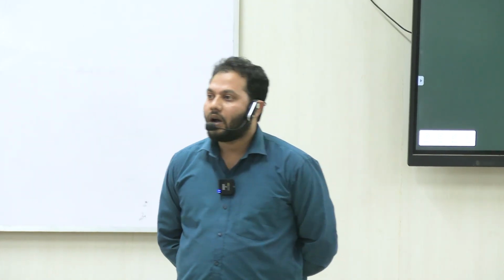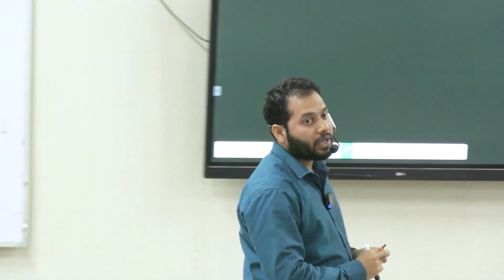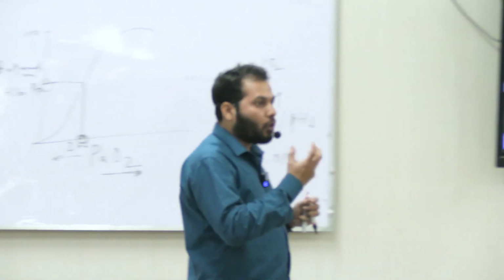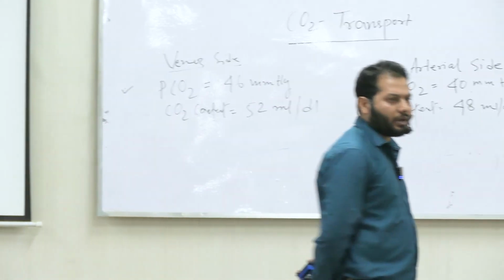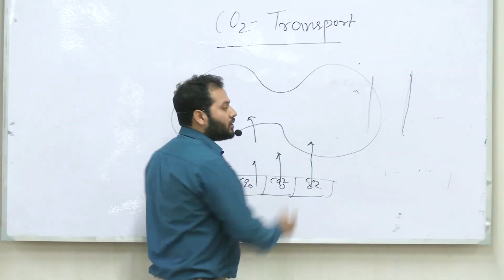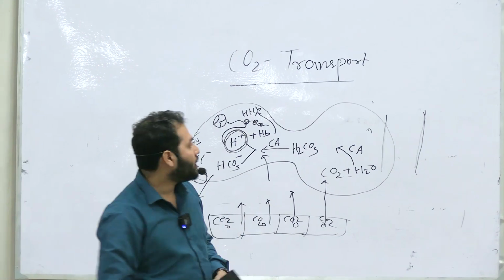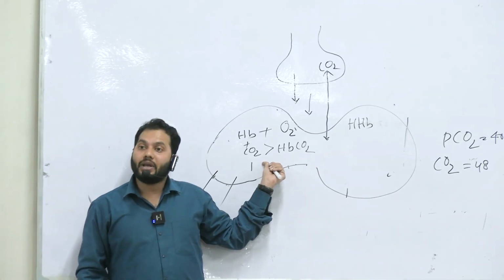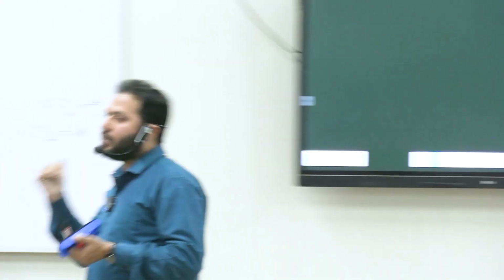Lecture On Carbon Dioxide Transport & Gas Exchange Explained (Respiratory Physiology) | MBBS | TSMC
This lecture provides a detailed explanation of the transport of carbon dioxide in the human body and the factors that influence it, while also reviewing the oxygen-hemoglobin dissociation curve.

We begin by revisiting the Oxygen-Hemoglobin Dissociation Curve [01:01], illustrating the relationship between the partial pressure of oxygen and hemoglobin saturation. Learn how the affinity between hemoglobin and oxygen is influenced by factors like carbon dioxide concentration, pH, temperature, and 2,3-DPG [01:22]. The video explains the p50 value [03:37] and how shifts in the curve indicate changes in oxygen affinity. The primary functions of hemoglobin in transporting oxygen and carbon dioxide are highlighted [17:35], along with its role as a buffer and in carrying nitric oxide [18:45, 19:40].

The main focus is the transport of carbon dioxide, which occurs via three primary methods: in bicarbonate form (the majority), as carbamino form, and in a dissolved state [16:06]. The video explains the significant bicarbonate transport, involving the enzyme carbonic anhydrase in red blood cells, which converts carbon dioxide and water into carbonic acid, then into bicarbonate and hydrogen ions [23:07]. The role of the chloride shift in maintaining pH balance during this process is also discussed [27:04].

Understand the exchange of gases in systemic vs. pulmonary capillaries [33:28]. In systemic capillaries, carbon dioxide binds to hemoglobin, while in pulmonary capillaries, oxygen replaces carbon dioxide due to its higher affinity [33:28]. The video explains how this process is reversed in the pulmonary capillaries to facilitate carbon dioxide release [31:18].

Finally, the video discusses the factors that influence the rate of carbon dioxide transport, including physiological states like exercise and acid-base imbalances such as acidosis and alkalosis [39:34], in addition to the inherent biochemical characteristics.

This video is an essential resource for students of physiology, respiratory therapy, biochemistry, and anyone interested in understanding the complex process of carbon dioxide transport in the human body.

Real Class room Demonstration/Lecture On: (PHYSIOLOGY) 6.4- DISCUSS THE TRANSPORT OF RESPIRATORY GASES VIZ OXYGEN AND CARBON DIOXIDE ACROSS LUNGS AND WHOLE BODY